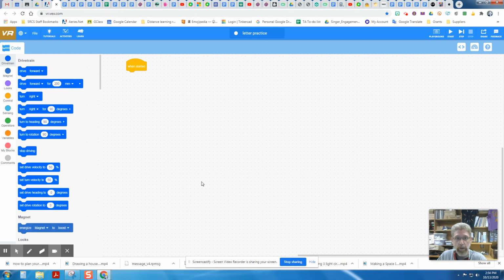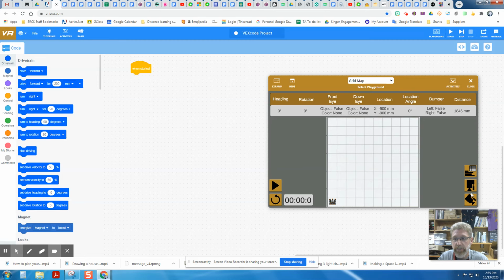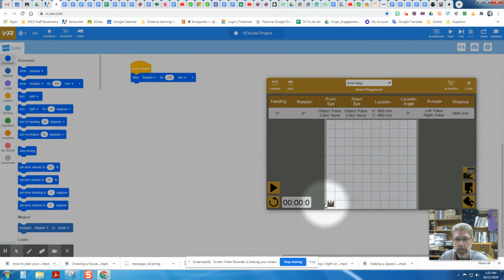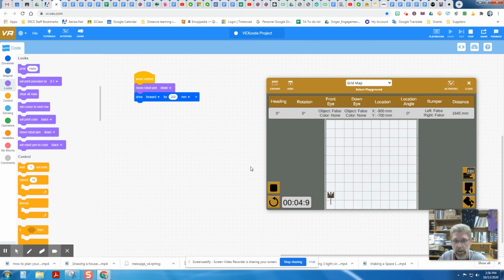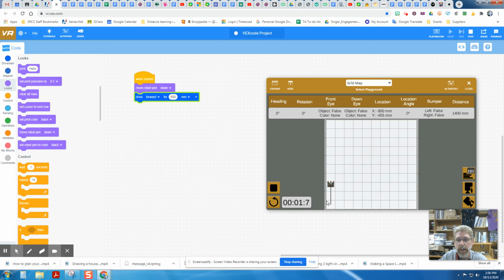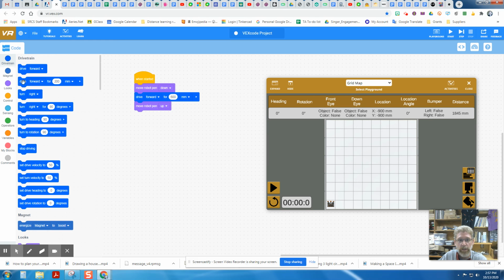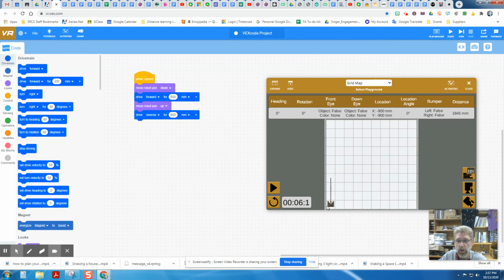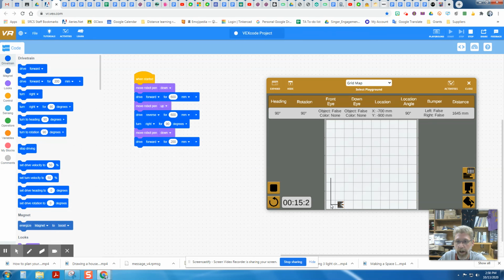Vex VR Using drawing tools to draw a letter